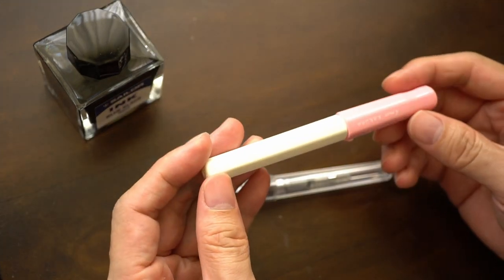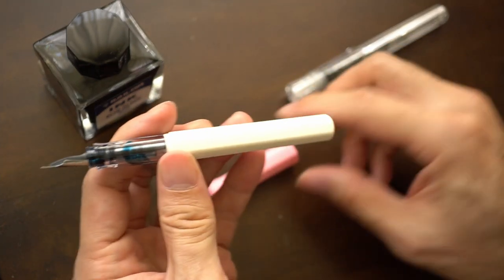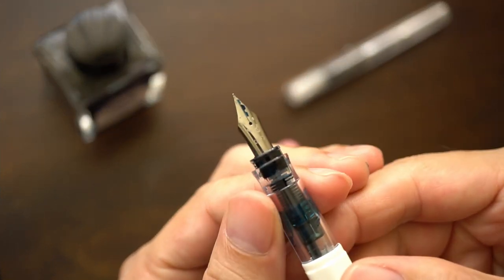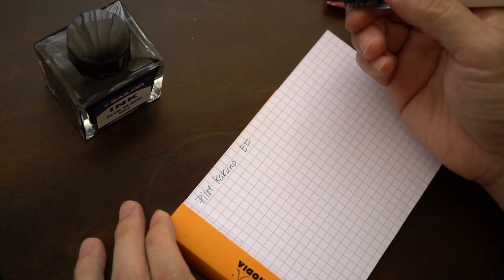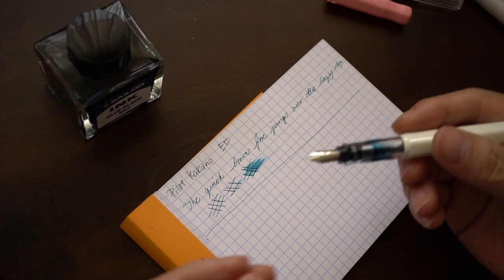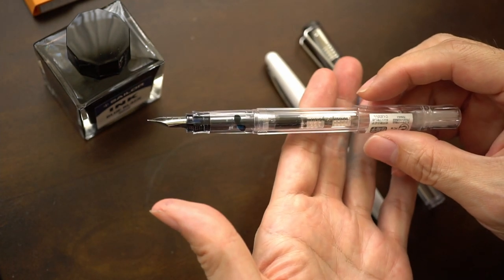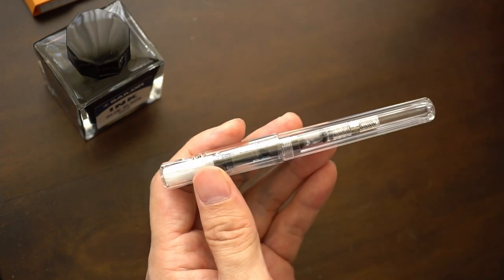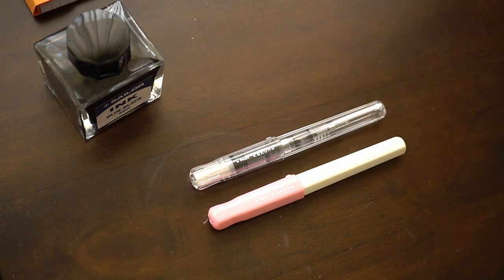Quick Look: Pilot Kakuno Fountain Pen